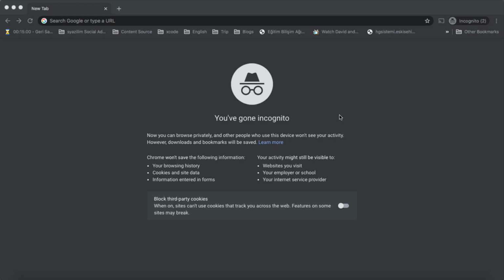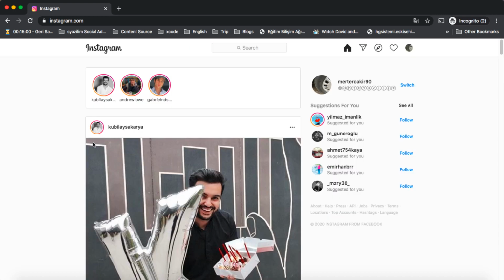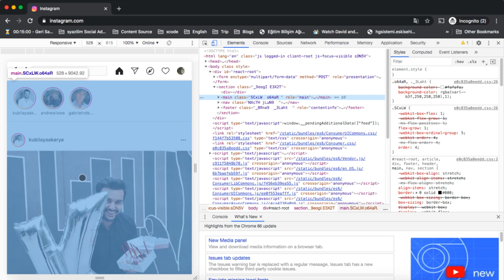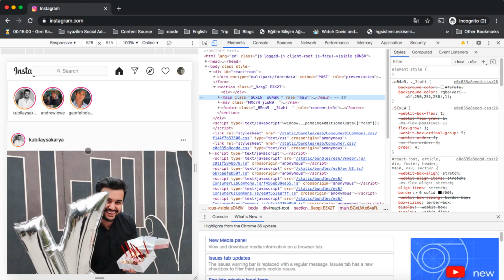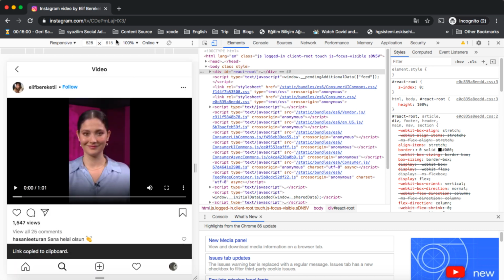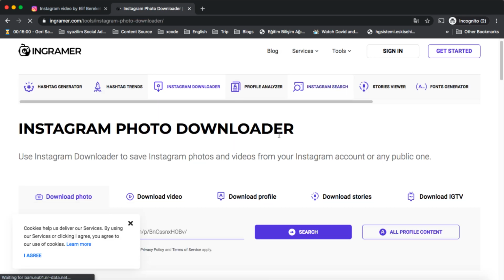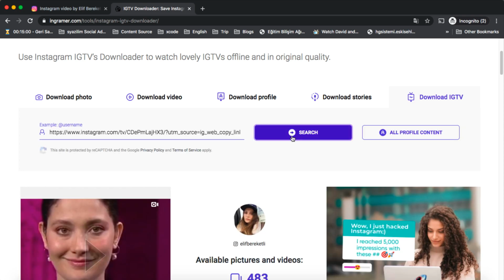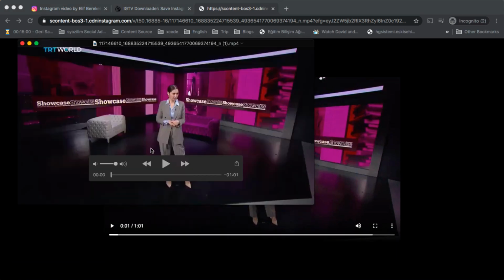HOW TO DOWNLOAD IGTV VIDEOS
In this video guide we will explain how to download igtv videos on Instagram. The subject we have examined in detail; how to download igtv videos from instagram and how to save igtv videos. have a good time.

Most watched guides;

►HOW TO FIND OUT YOUR MACBOOK BATTERY CYCLE COUNT

►HOW TO DELETE FACEBOOK SEARCH HISTORY ALL AT ONCE?

We explain the solution of all the problems we encounter while using technology. Instagram, facebook, computer, macbook, iphone, android and iOS. All problems solved. How to computer.. Thanks for Watch..